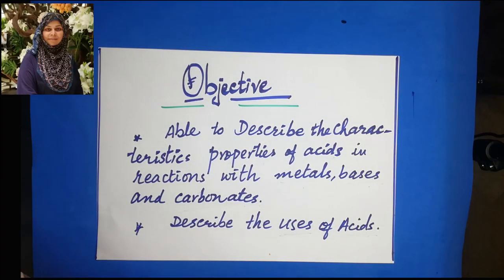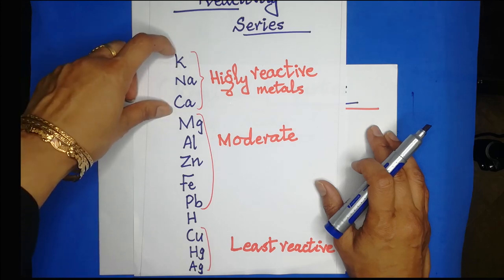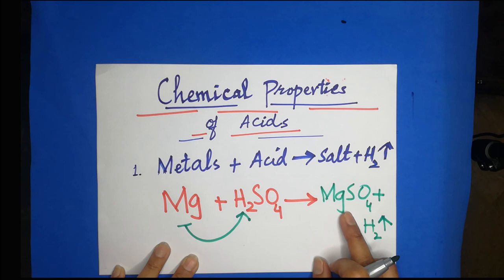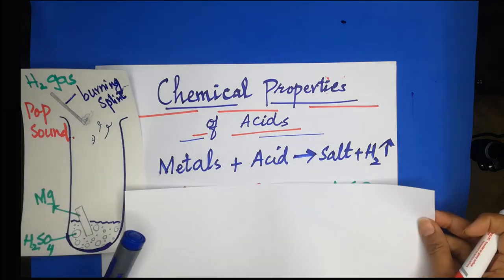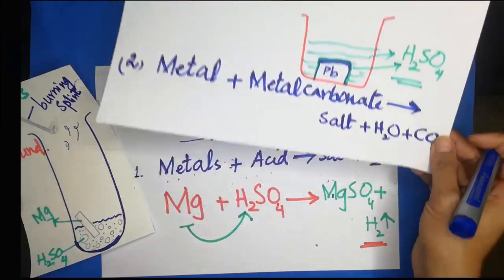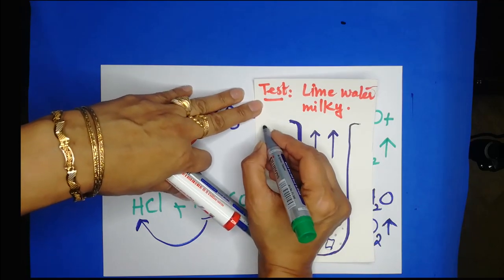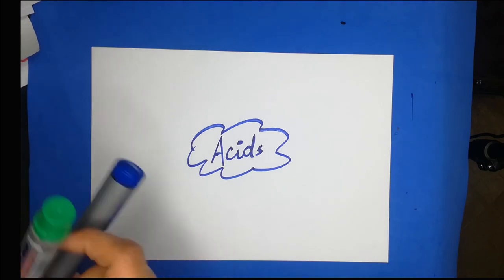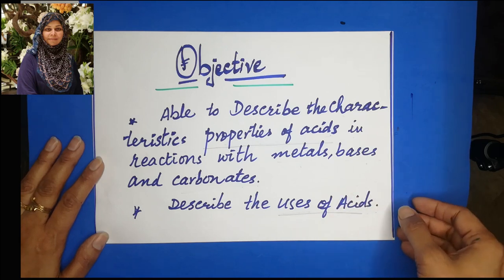Acids and Bases Part 2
To see my all Chemistry videos, check out

Properties of Acids along with detailed chemical reactions and uses of Acids.